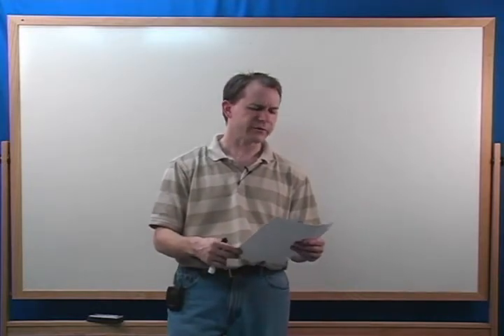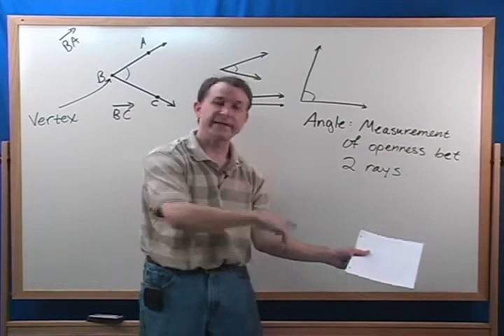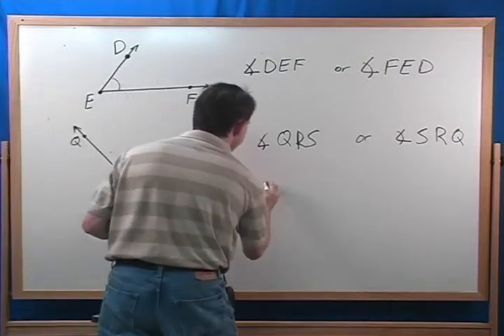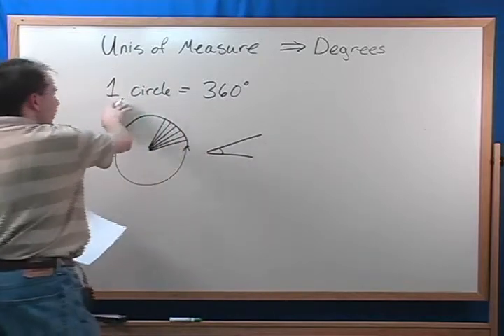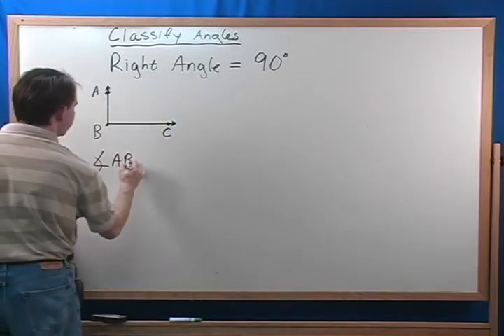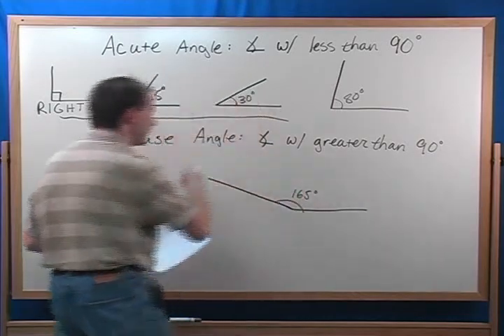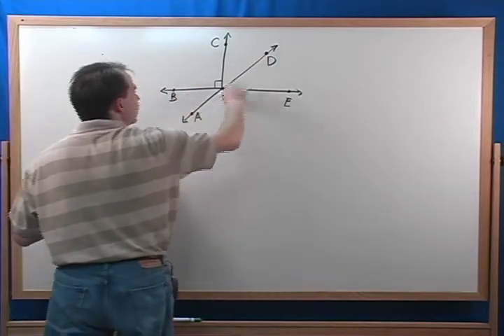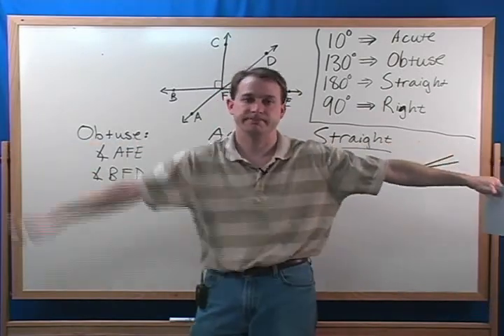02 working with angles